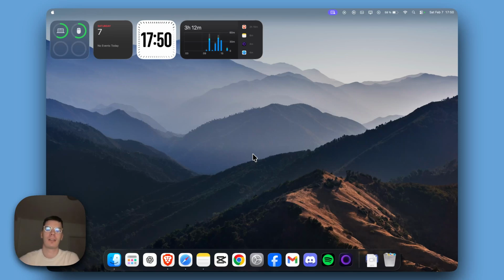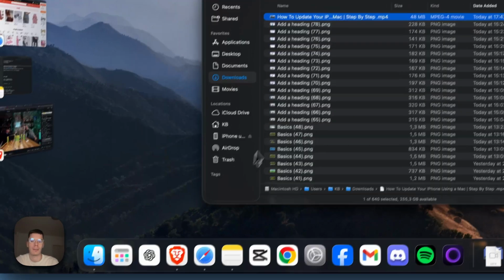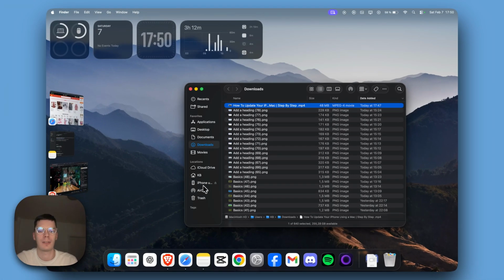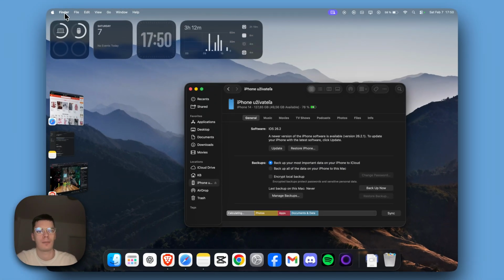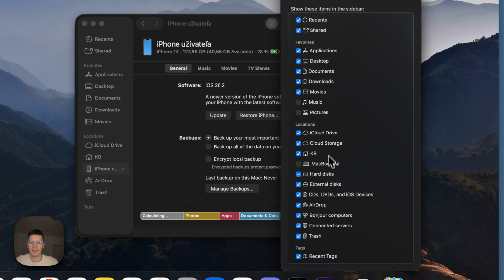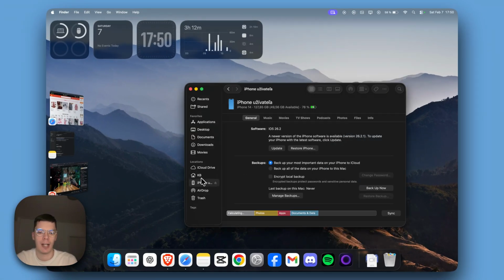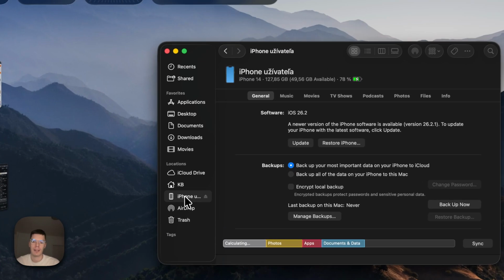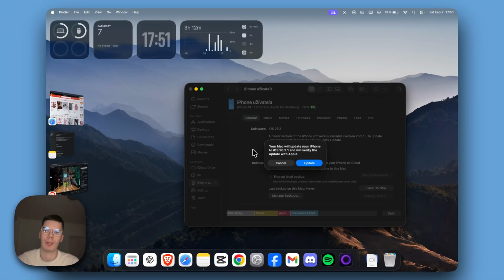How to Update iPad Using Mac | Full Guide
This guide shows how to update an iPad using a Mac, covering the basic process to install the latest iPadOS version.